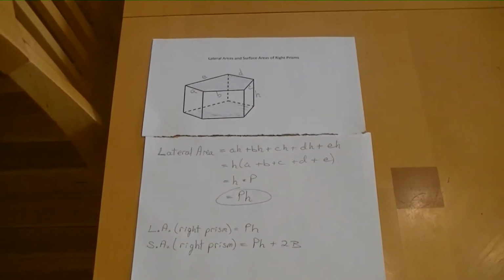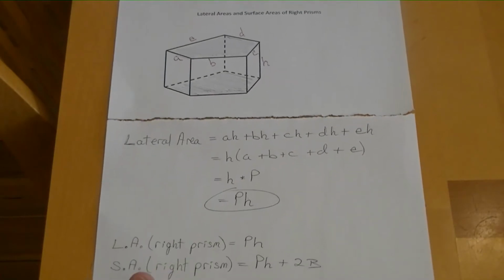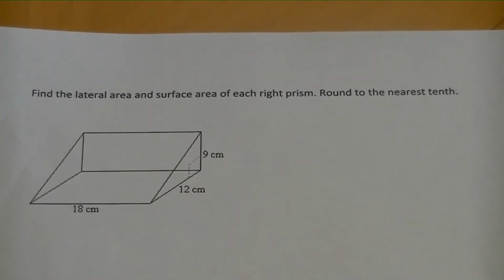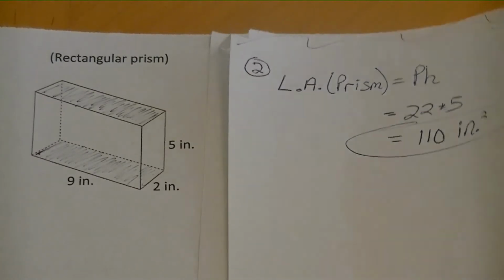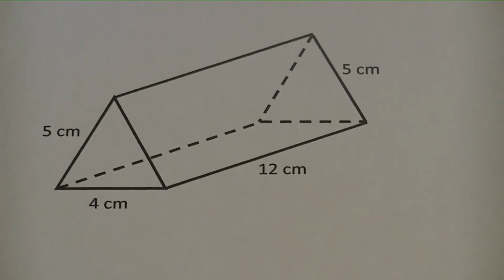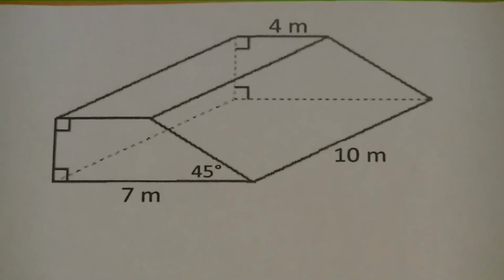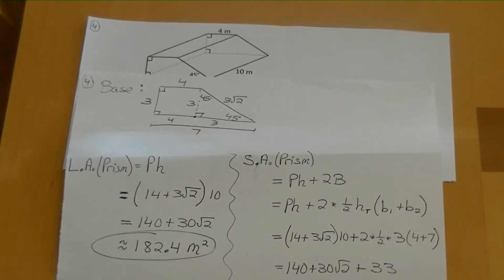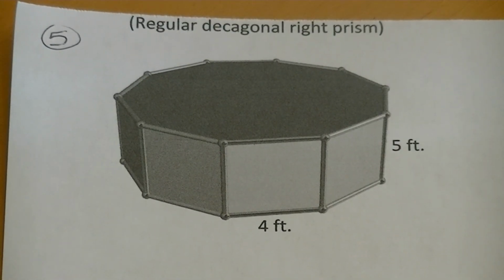Lesson 12-2 -- Lateral Areas and Surface Areas of Prisms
This video provides the derivation for the formulas used to get the lateral area and the surface area of a right prism. Sample problems are also presented and solved.